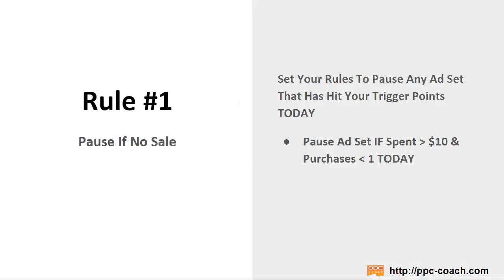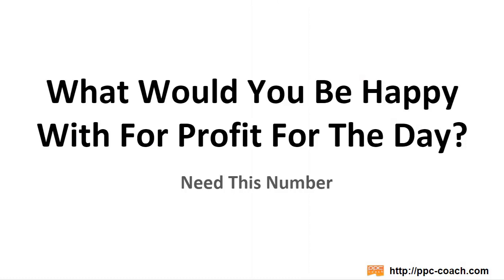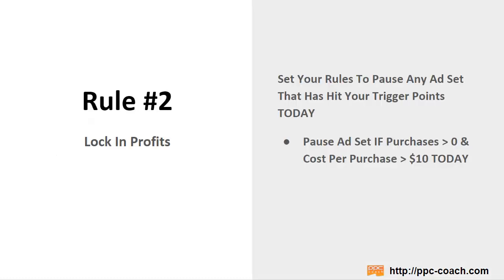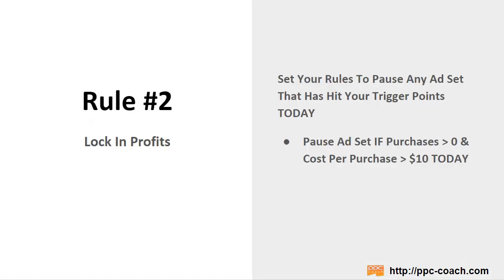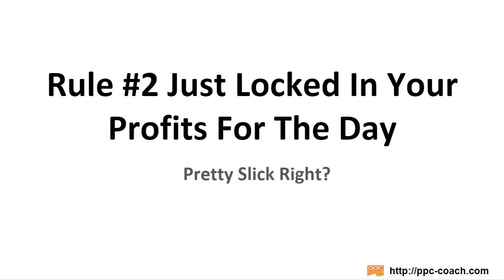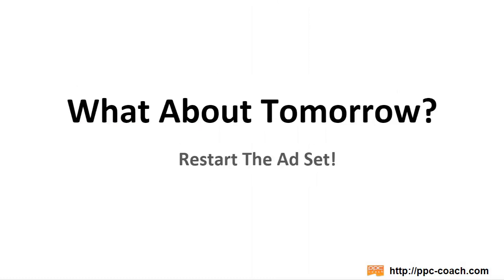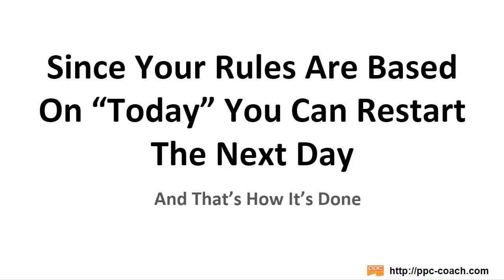How To Lock In Your Profits With Facebook™ Ads